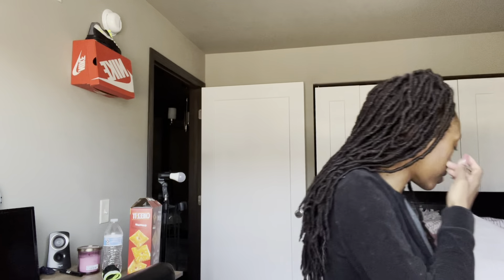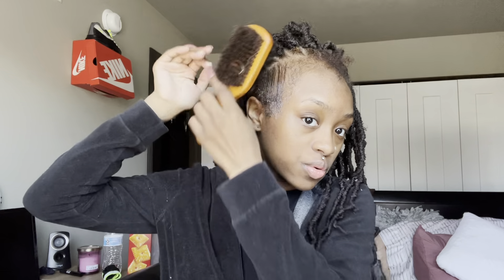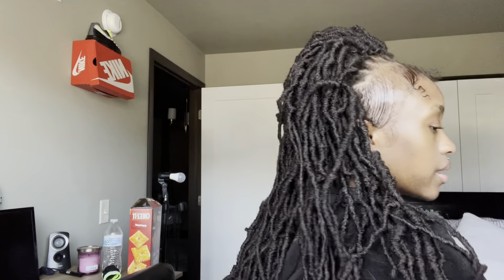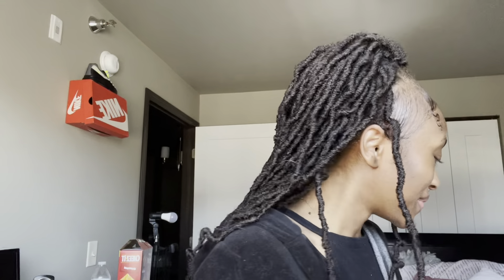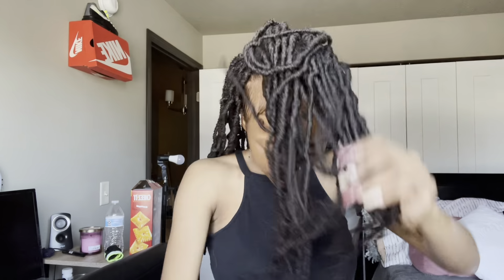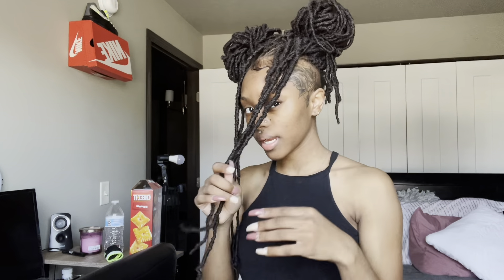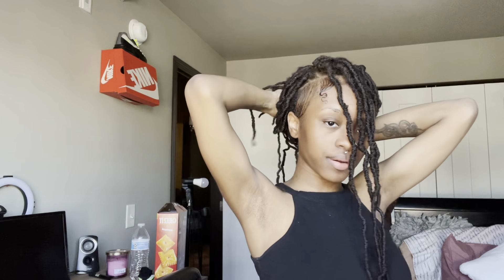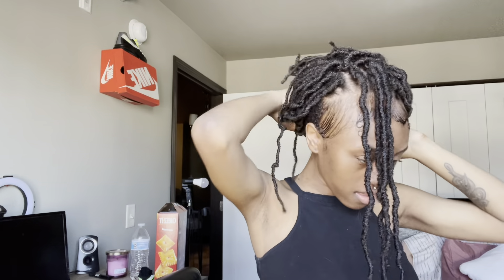7 Easy hairstyles for Crochet dreads with thin side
Thank y’all for all the support it really means a lot !! Can’t wait to continue thru the journey

Comment what name y’all would like to be called❤️

On the road to 10k!! 😭❤️Thanks for being part of the soul gang

Don’t for get to follow me on all social media!

Sc: officialz_tamia
I Will See you Guys in my next  Youtube video!!